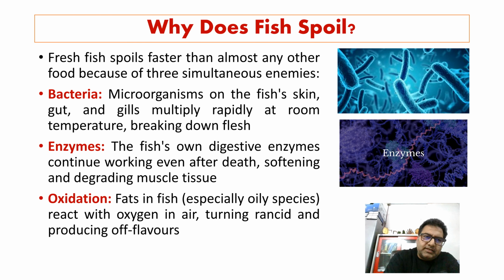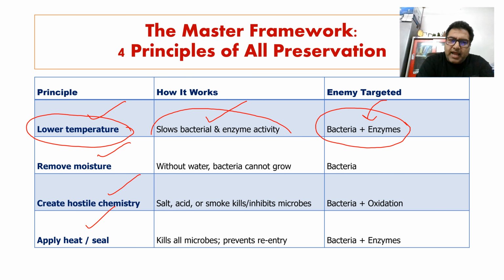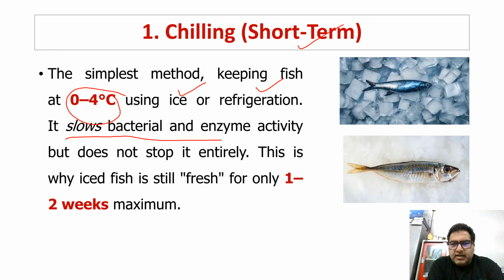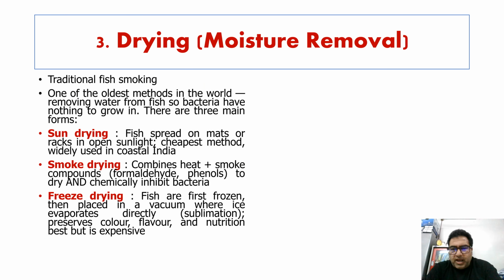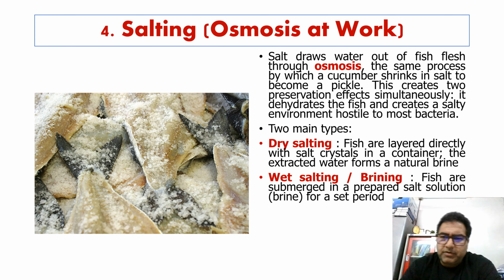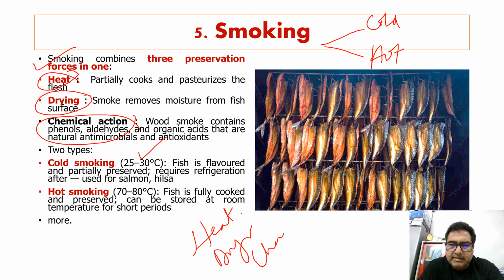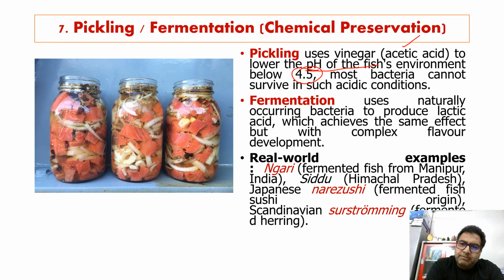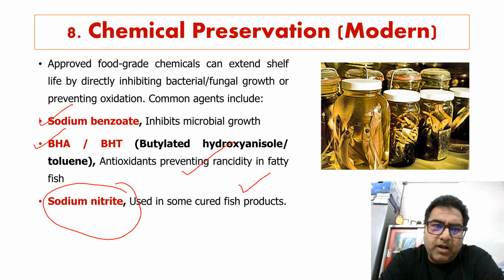Methods of Fish Preservation (A General Account)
1. Digestive System and Physiology of Digestion in Fishes Part 1
2. Digestive System and Physiology of Digestion in Fishes Part 2
4. Digestive System and Physiology of Digestion in Fishes Part 3
7. Concept of Genome and Genomics
8. Larval Forms of Echinoderms: Larvae of Echinodermata :
9. Pedigree Analysis: Pedigree Charts
10. Structure of Fish Gills: Structure of Teleostean Gill: Gill structure and function
11. Respiration in Fishes: Mechanism of respiration in teleostean fishes
12. Site Selection for pond construction
13. Classification of Plankton:
14. Lake Zonation: Zones of Lake
15. Concept of Habitat and Niche
16. Karyotyping and its significance
17. Characteristic features of Series Pisces
18. Mollusca: General Characters
19. Echinodermata: General Characters
20. Pond Construction for Aquaculture
21. Fish migration, types, causes and advantages of migration
22. Respiration in mollusca Part 1
23. Respiration in mollusca Part 2
24. Adaptations in Hill stream Fishes
25. Adaptations in Deep-Sea Fishes
26. Torsion in Mollusca
27. Shell in Mollusca
28. Excretory System in Fish: Kidneys and Nephron
29.  World Hemophilia Day 17 April
30. World Liver Day 19 April
31. Ink in Mollusca
32. Management of Fish Ponds for Aquaculture
33. Qualities of Culturable Fishes
34. Colouration in Mollusca
35. Water Vascular System in Echinoderms
36. Ecology by Biolearnia Part I (Introduction)
37. Basic terms in Zoology used during Classification 1
39. Bioluminescence in Fishes
40. Limnology: History and Development
41. introduction to various ecological factors
 42. Light and its effect on animals
 43. Nekton
 44. Morphometric Characters of Fish
45. Management of Fish Ponds for Aquaculture II: (Stocking and Post Stocking Management)
46. Kalij Pheasant: UT bird of Jammu and Kashmir
47. Benthos: Importance and Classification
48. Fish Scales Types and modifications
49. Importance of Fish Health Management in Aquaculture:
50. Fish Fins: Structure, Types, and modifications
51. Distribution of Plankton
52. Lakes their origin and diversity httpssub_confirmation=1
53. Nitrogen Cycle
54. Fish disease diagnosis (Signs of sickness and Pathological Changes)
55. Carbon Cycle
56. Productivity in aquatic ecosystems
57. Phosphorous Cycle
58. Primary Productivity in Aquatic Ecosystems
59. Induced breeding in Fishes Part 1
60. Induced breeding in Fishes Part 2
61. Induced breeding in Fishes Part 3